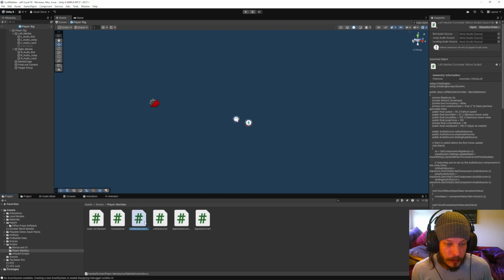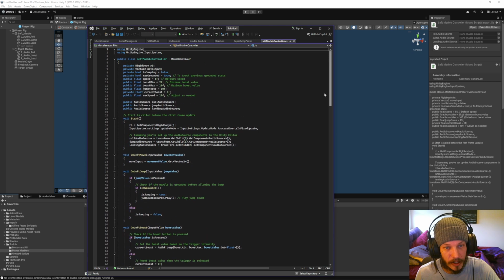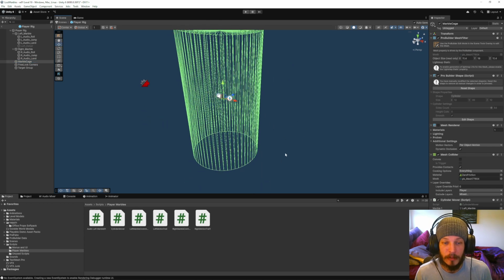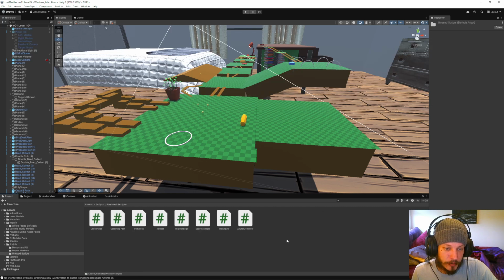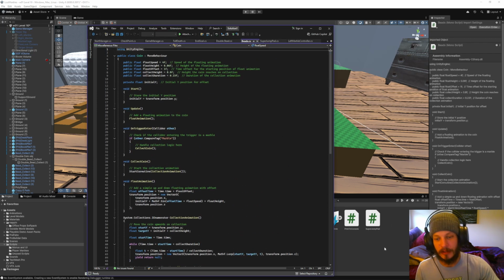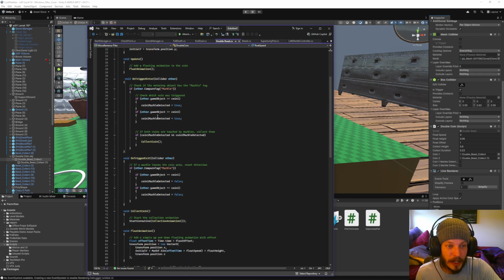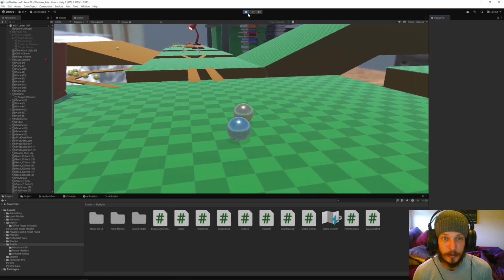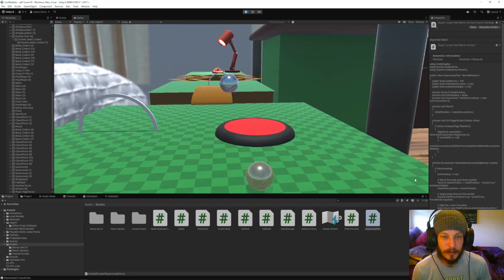Lost Marbles Programing Tour